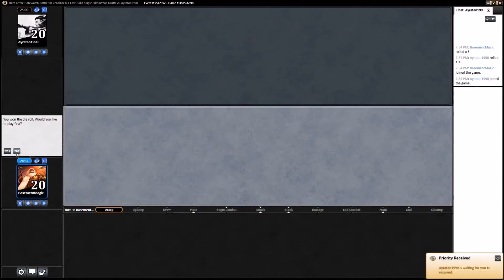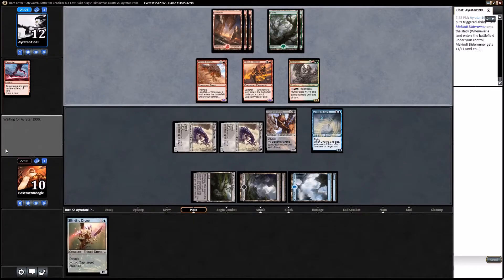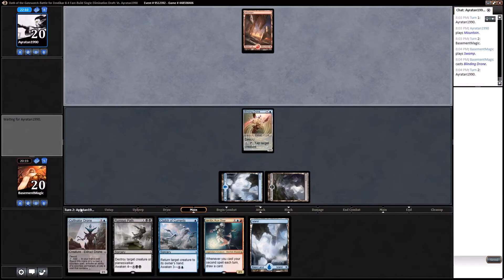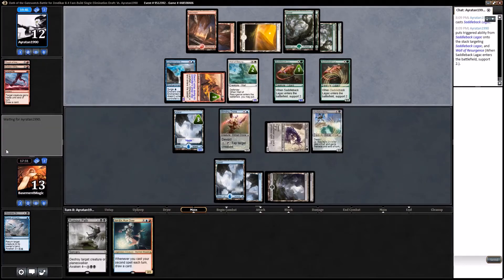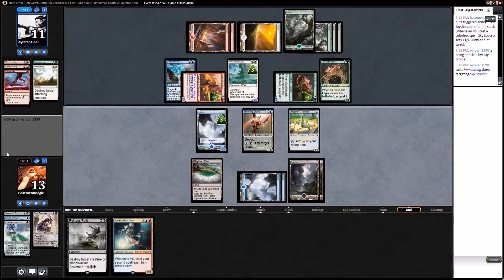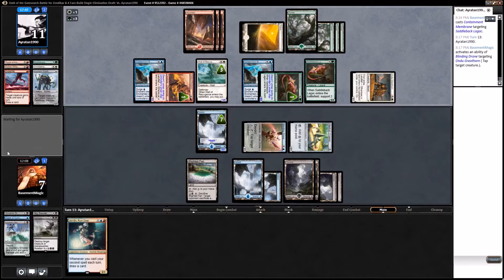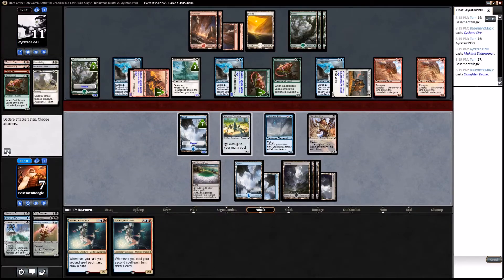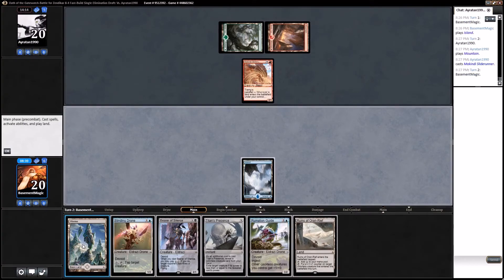Oath of the Gatewatch Draft #13 8-4 - Round 1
Playing another 8-4 Oath of the Gatewatch draft.  Hope you guys enjoy, I certainly found this deck to be a lot of fun.